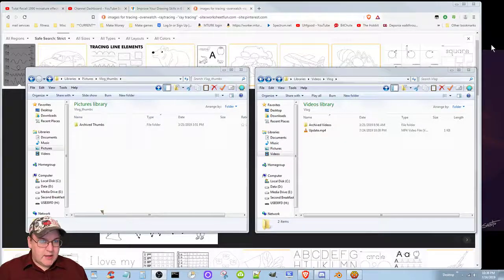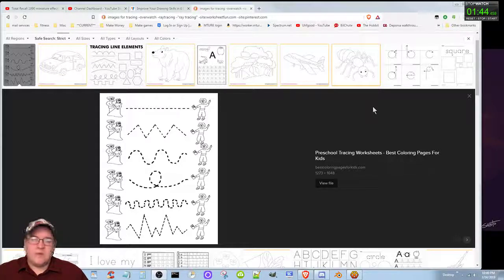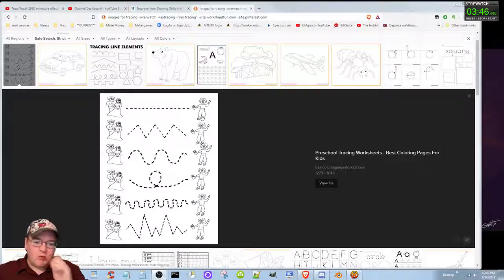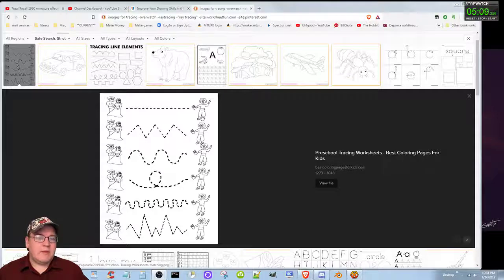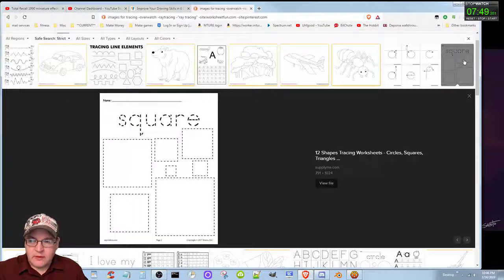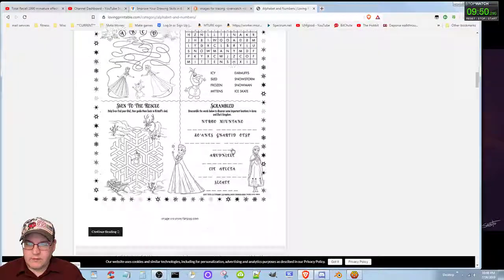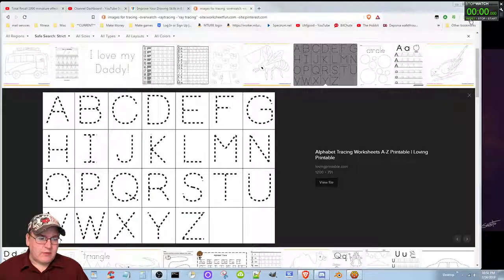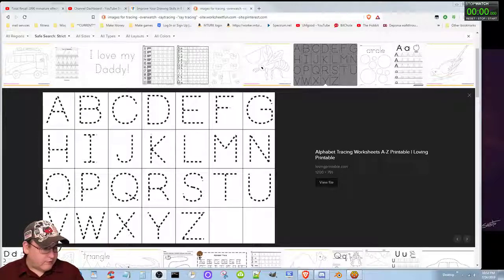[Blender 2.80] Enchanted Lands Devlog #357 - Back to preschool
Looking up tracing and color pages, and the ones that pop up are for kids.  Here I explained why i'm looking those up.